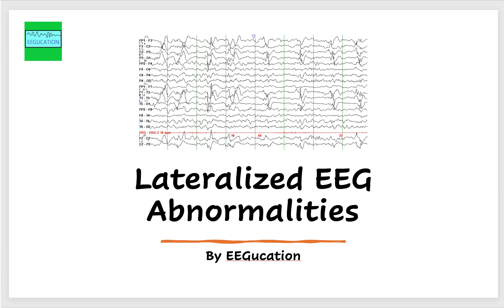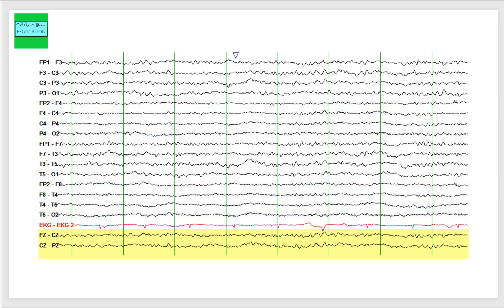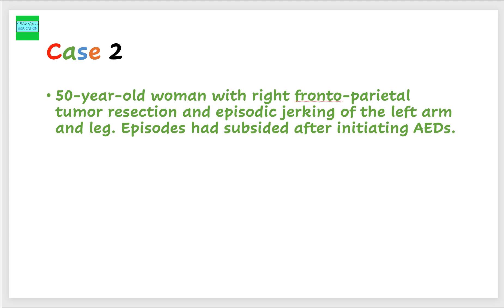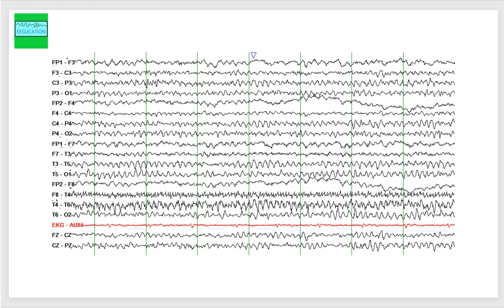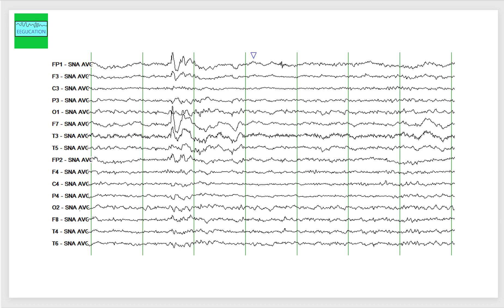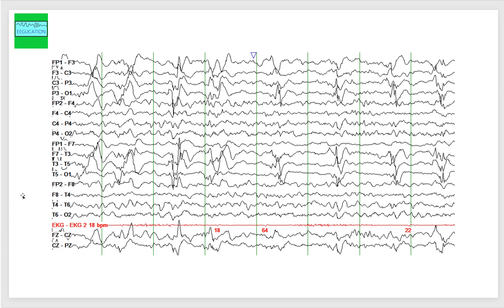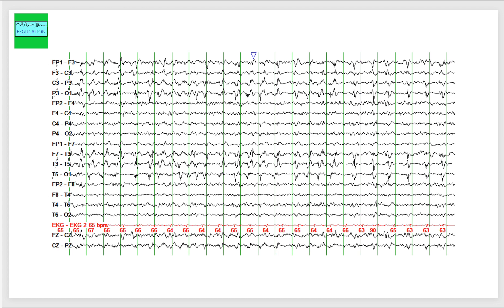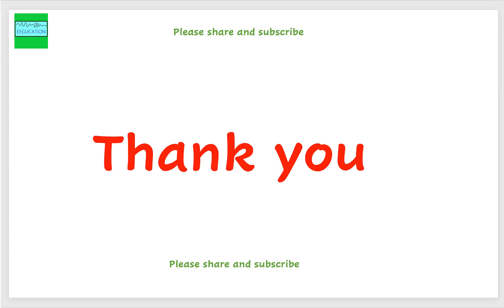Lateralized EEG Abnormalities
You can master electroencephalography, EEG by frequently reviewing EEG records. In this tutorial I review some interesting EEG snap shots with commentary. In the comment section I will love to hear from you about your association with EEG. Let me know if you are a practising neurologist, medical resident, student or a technologist. I can tailor my tutorials based on the audience. Thank you.